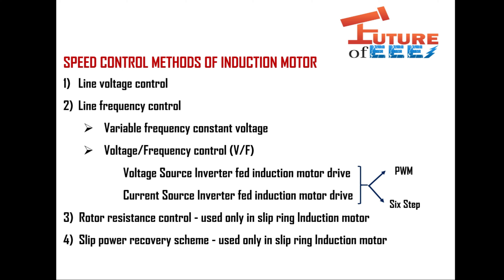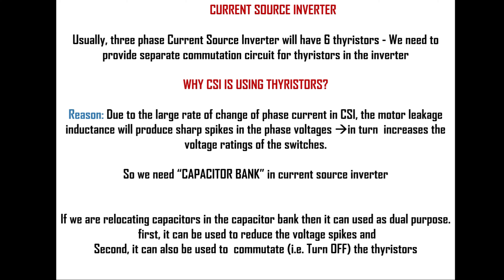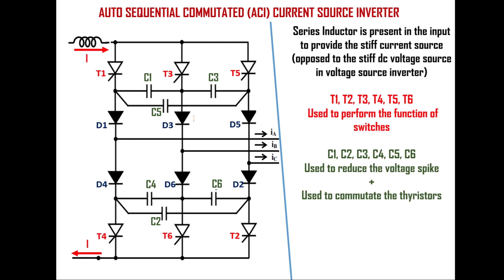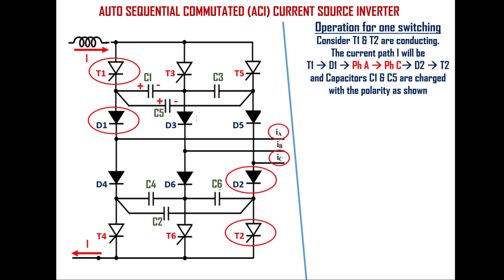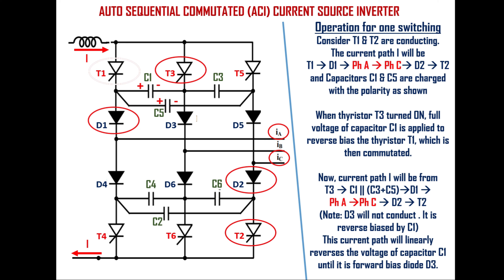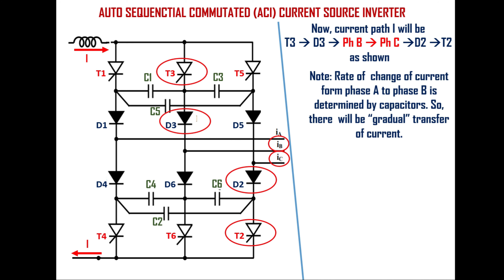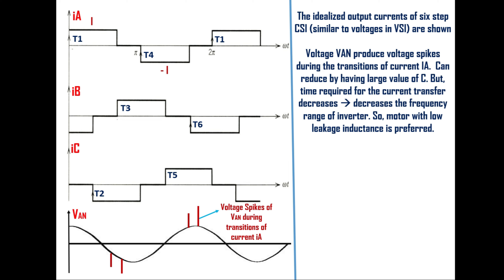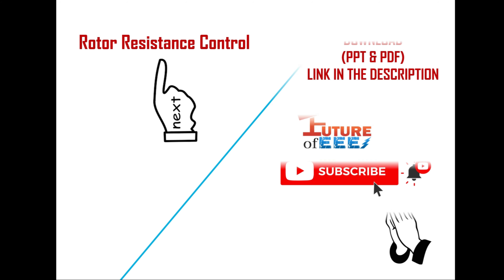Current Source Inverter (CSI) - Six Step - Auto Sequential Commutated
This video describes the six step current source inverter - Auto Sequential Commutated CSI

If you have questions, please don't hesitate to ask in the comment section.  I will try my level best to answer all your questions.